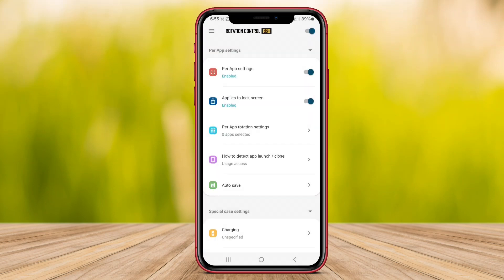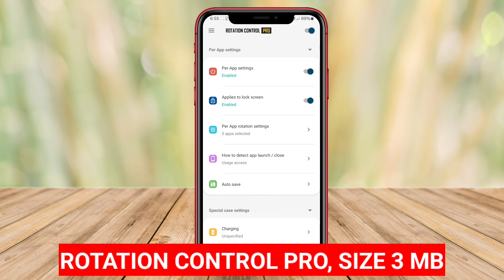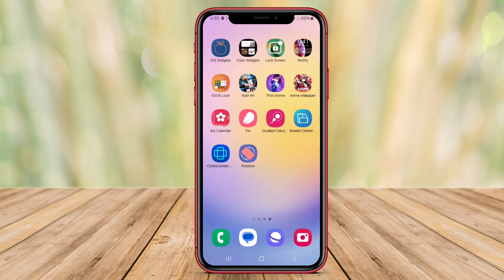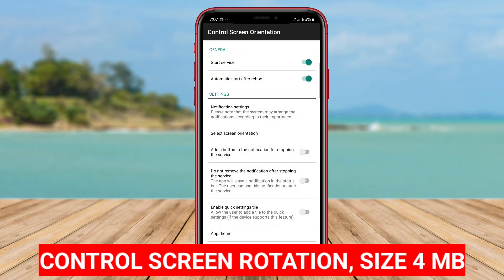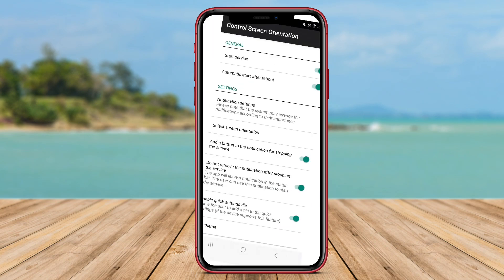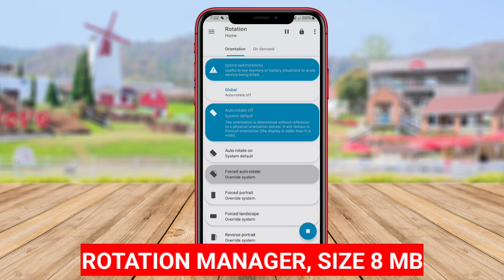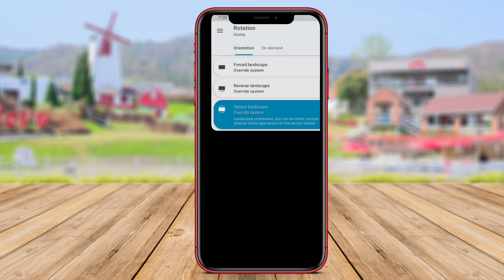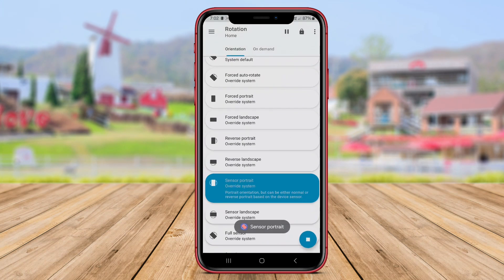3 Best Free Rotation Control Apps For Android 2024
Best Screen Rotation Control App for Android is an application that allows users to control the screen rotation settings on their Android devices. It provides options to customize the screen rotation based on the user's preference, such as locking the screen rotation in portrait or landscape mode, or allowing auto-rotation based on the device's orientation. This app is useful for users who want to have more control over their screen rotation settings and customize it to their liking.

That's the 3 Best Screen Rotation Control app for Android that we can recommend to you.